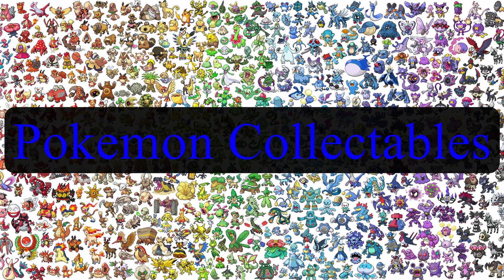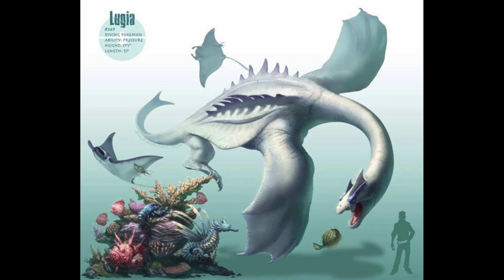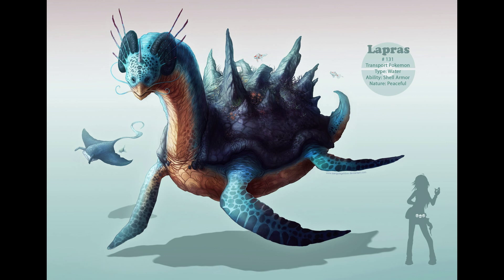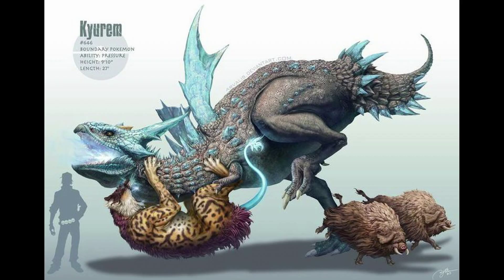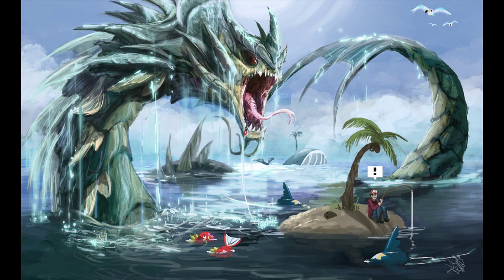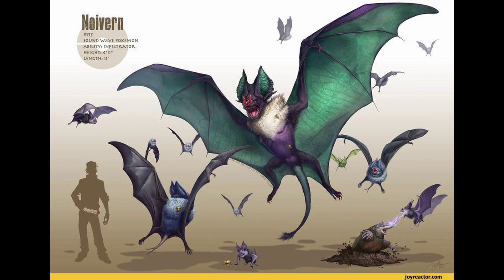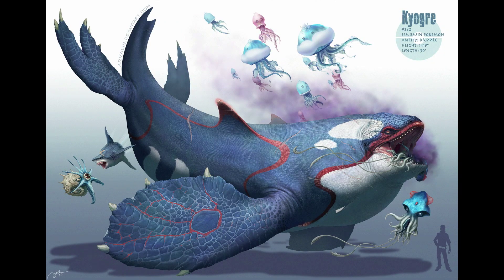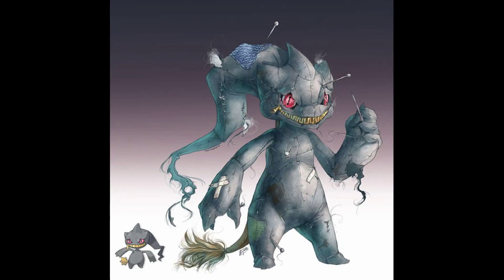Pokemon In Real Life | Part 5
More Pokemon in real life! :D

Thanks guys so much for watching and have an awesome day!

- Artwork used for my banner/cover art.

- Here's the link to the creator's page on Deviantart.com. He makes lots of amazing drawings, mostly of wolves, cats and hybrids. Please go check out his art especially if you`re a huge fan of wolves like I am or just appreciate really good artwork.